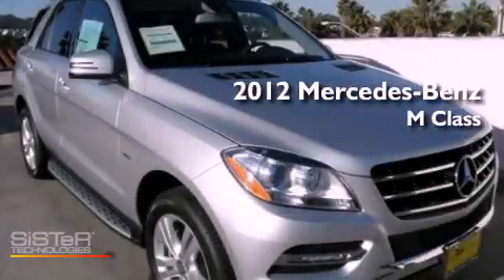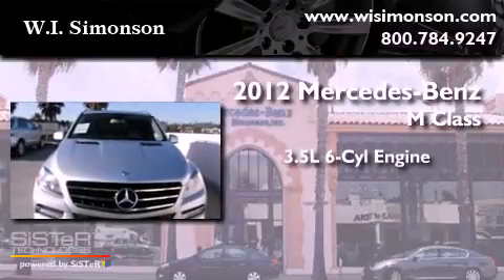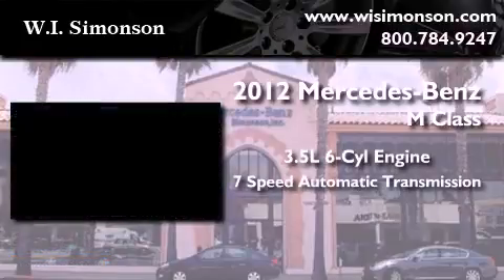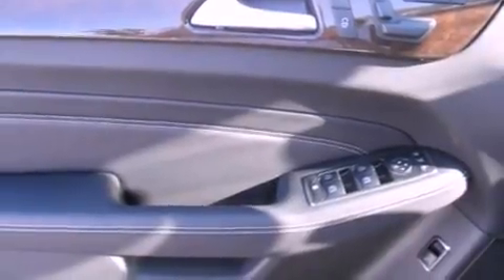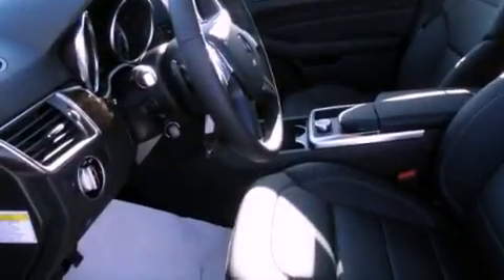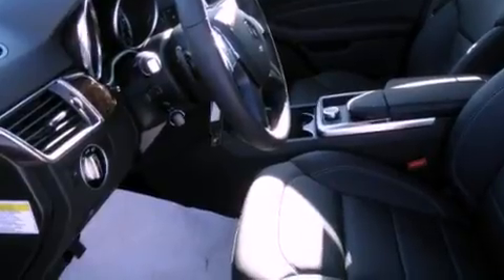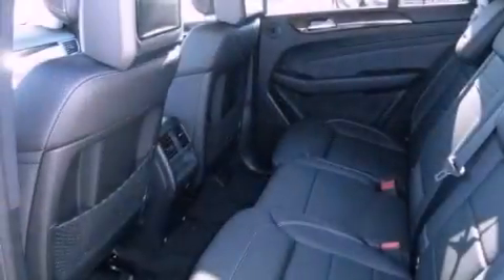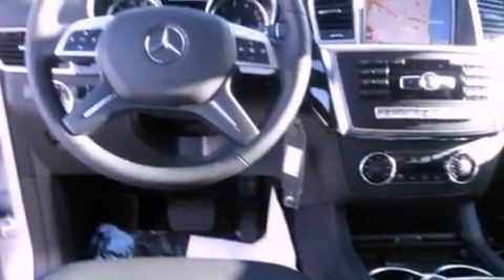2012 Mercedes-Benz ML350 4MATIC Santa Monica CA 90403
Year : 2012
 Make : Mercedes-Benz
 Model : ML350
 Engine : 3.5L V-6 cyl
 Trans . : 7-Speed Automatic

 Miles : 12

 W.I. Simonson
 2012 Mercedes-Benz ML350 4MATIC Santa Monica CA